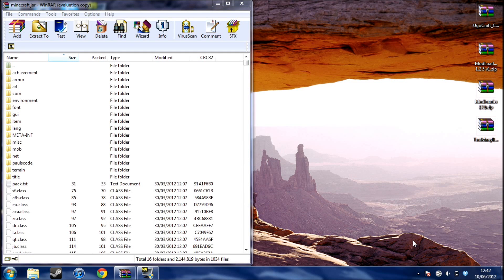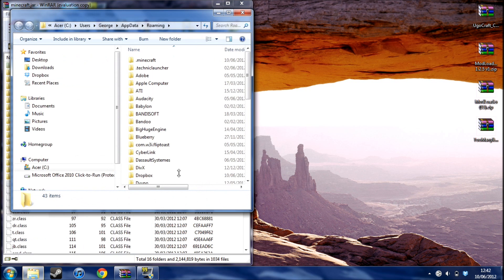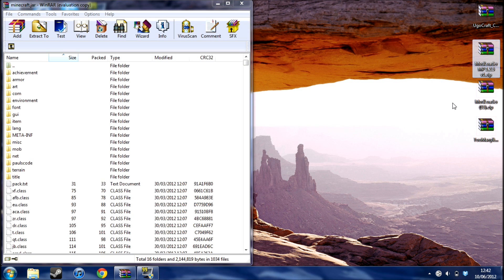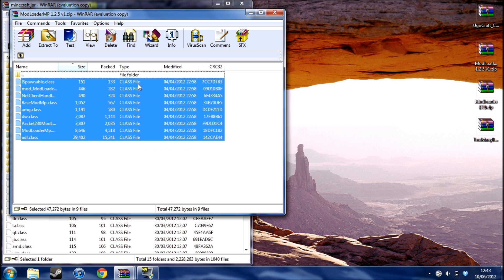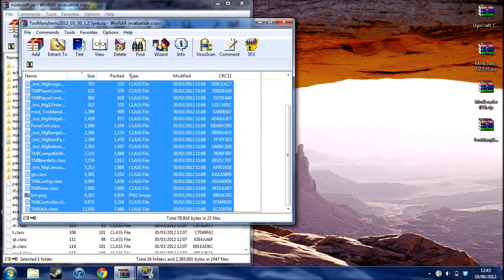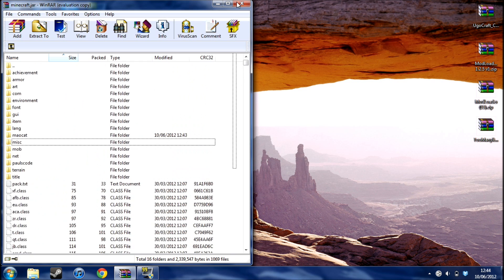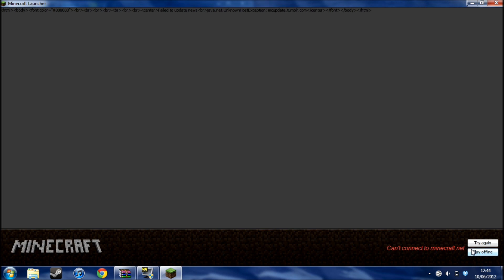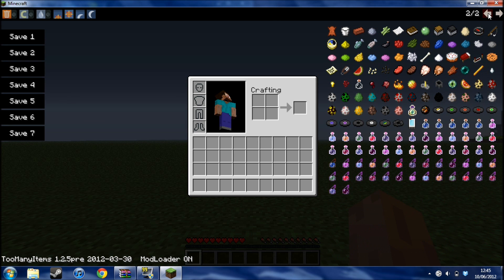Mincraft How to Install UgoCraft Mod 1.2.5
Geo's her with a video on how to install the Ugocraft MOd for Minecraft 1.2.5
Start with a clean .minecraft